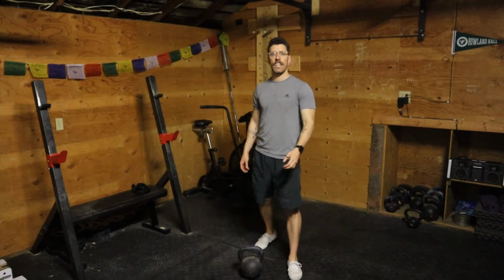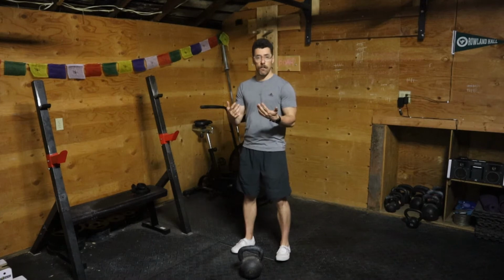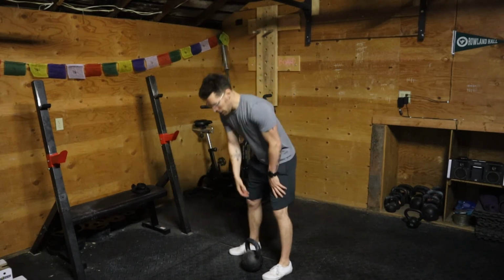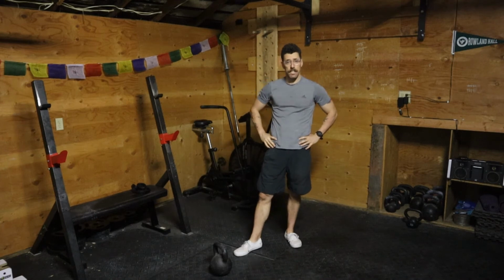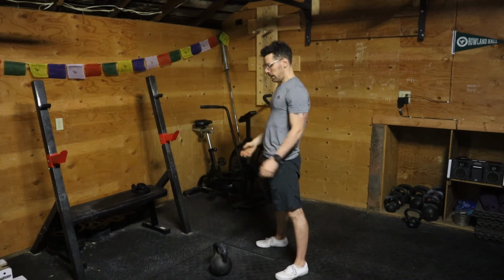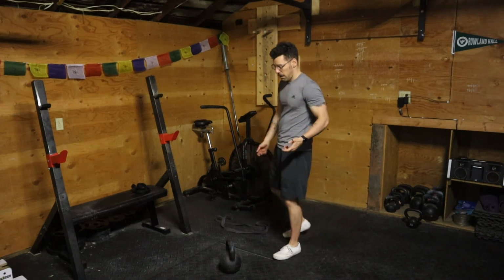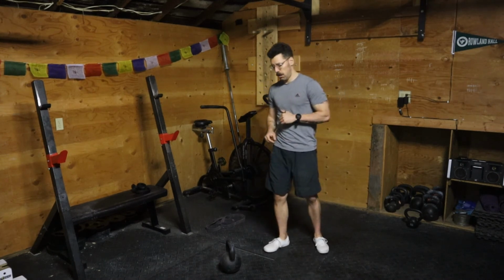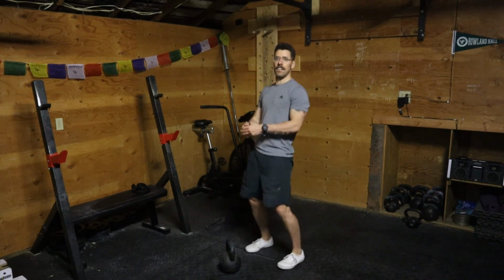FEET IN THE KETTLEBELL SWING - TECHNIQUE - KETLLEBELLS - SELF MASTERY TRAINING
The swing is a wonderful movement. The kettlebell is a wonderful tool. However, we often just swing it like it does not matter. The better form you have in this movement, the more you will get out of it.